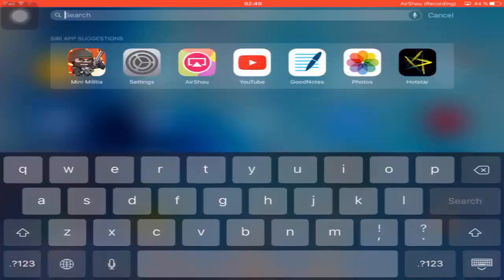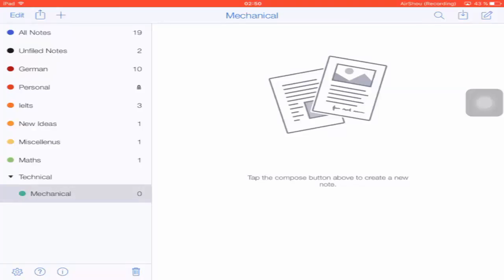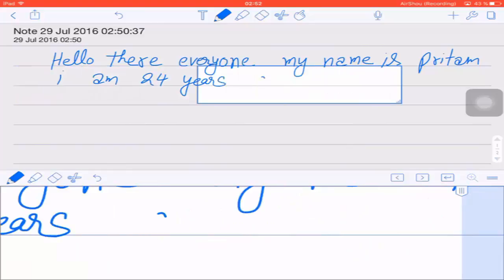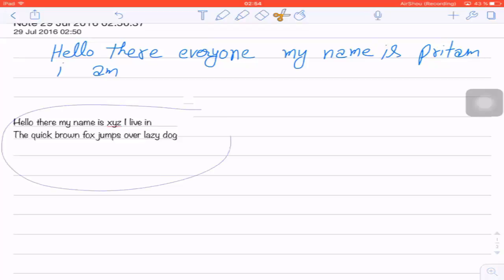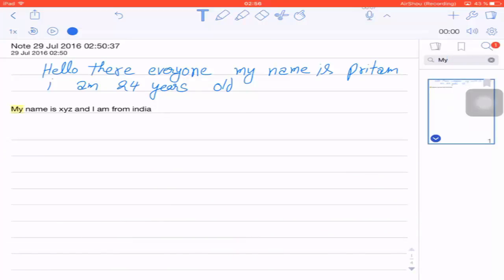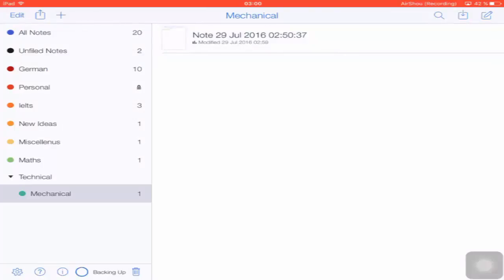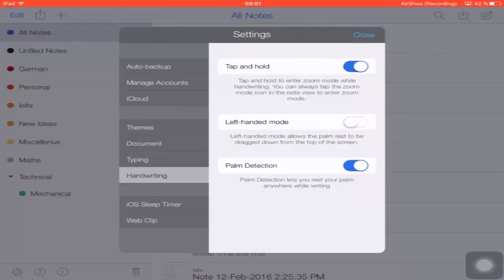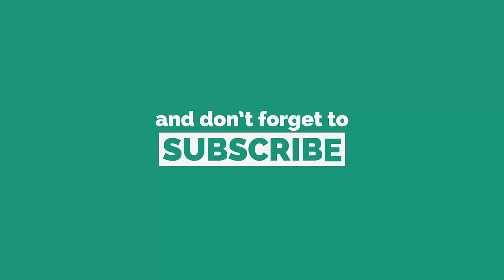Best handwritten notes taking apps for I-pad part 2-4 (Notability)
Through this video we will be comparing one of best handwritten note taking application for I pad and helping you to choose and decide which one suites you best.
In this video we will be reviewing about notability and its features.

In my next video i will be reviewing another handwritten note taking application that is good notes.